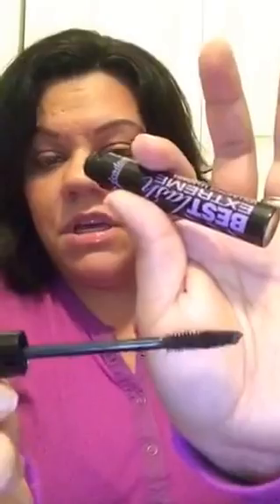Beauty empties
Happy 2015 guys,

I hope you enjoy my latest beauty trash video. You know I love watching and filming these types of videos.

Enjoy your day and take care! :-)
Jen
Earrings: Zales
Necklace: none
Top: Lane. Bryant
Lips: Buxom White Russian

FTC:  I purchased all of the products shown with my very own dollar, dollar bills!